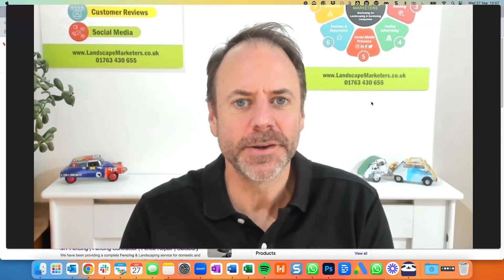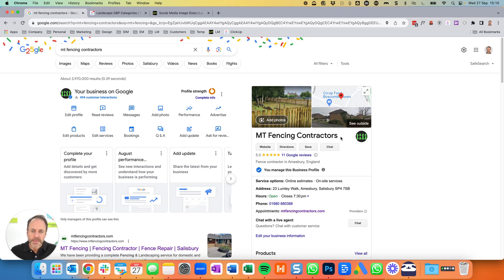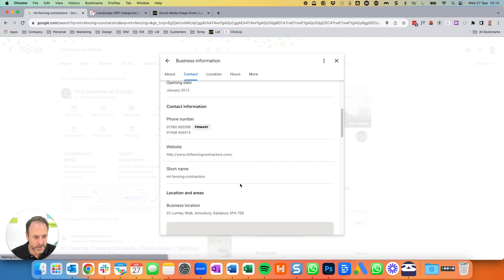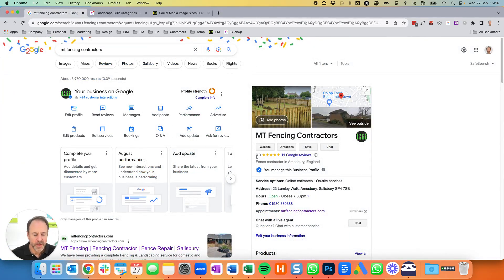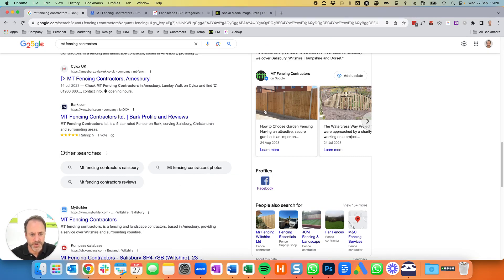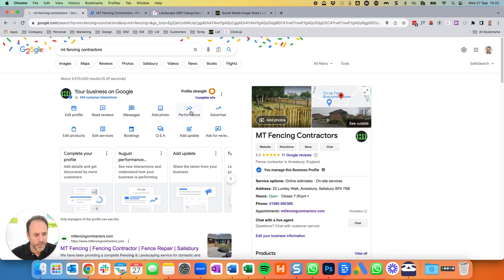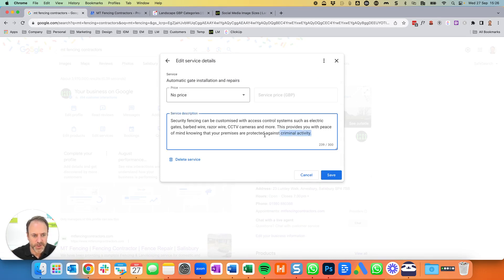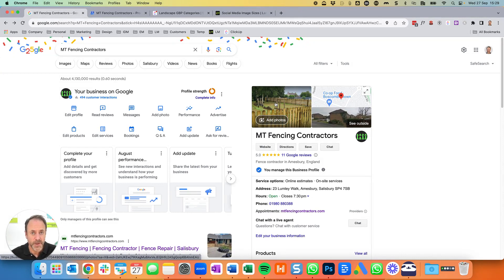Setting up your Google Business Profile (GBP) correctly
This video goes through the proper way to set up a Google Business Profile.